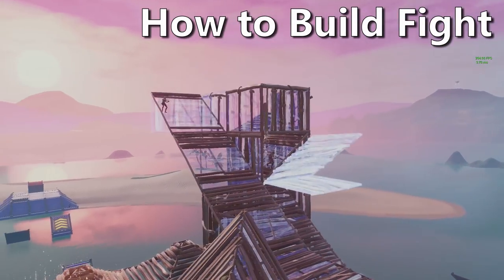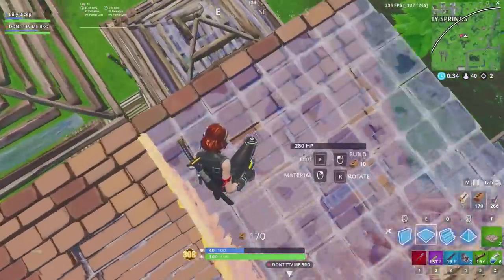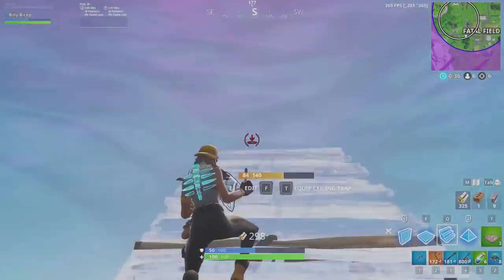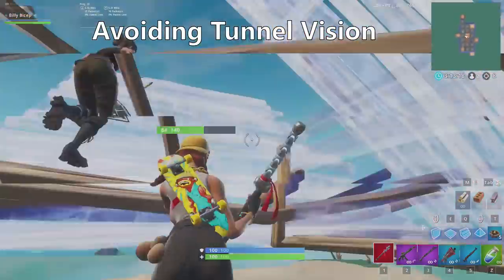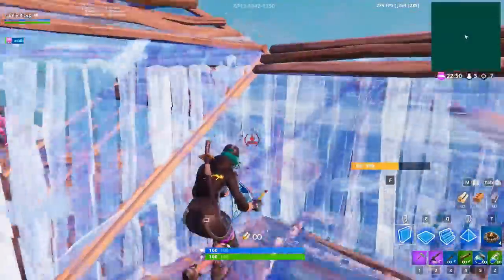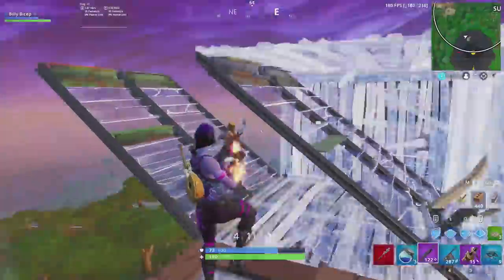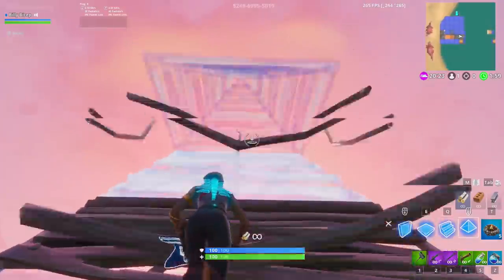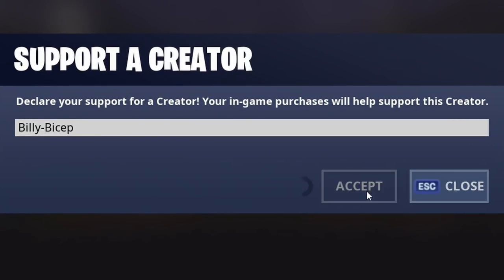How to Build Fight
💪 Hey everyone! This video is all about Build Fights. Time stamps are down here ⬇

0:30 - Getting Started
2:18 - Tracking & Camera Movement
4:47 - Spacing
6:48 - Learning from Opponents
8:08 - Common Mistakes & Strategy
14:20 - Building Tricks
18:32 - Secrets to Greatness